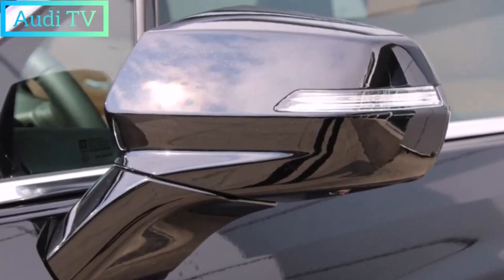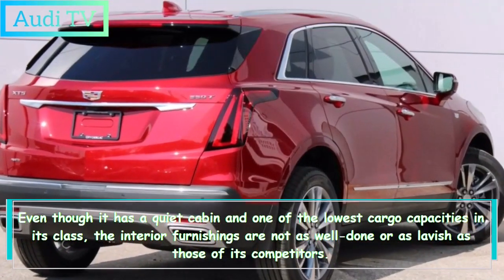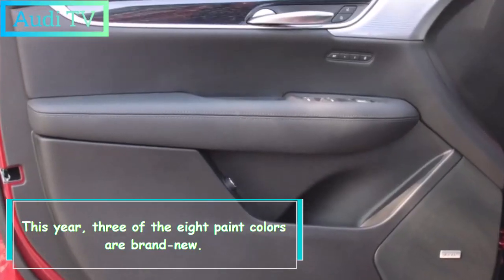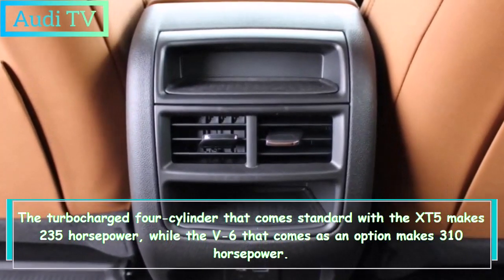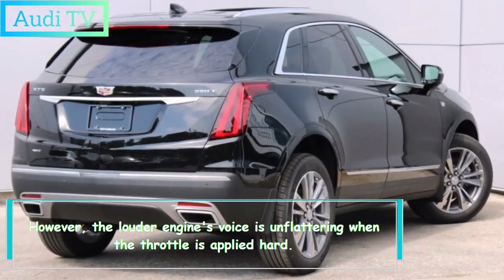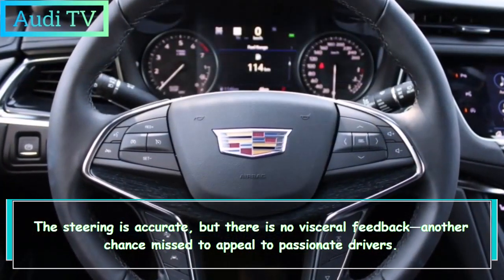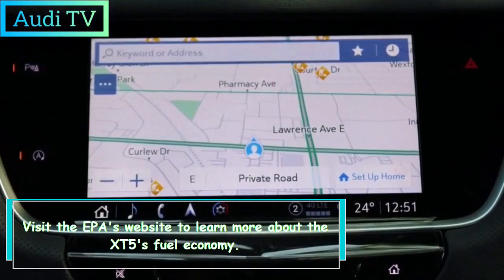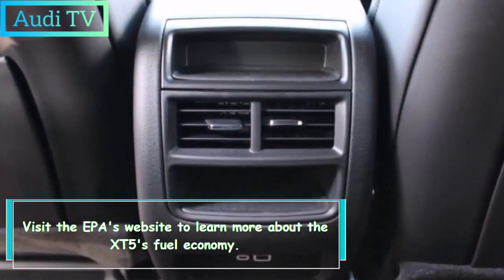The 2023 Cadillac XT5 A Disappointing Entry in the Compact Luxury SUV Class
The Cadillac XT5 is a compact luxury SUV that falls short in a highly competitive class. It lacks exciting engines and dynamic handling, and its interior is not as luxurious as those of its rivals. It also has a low cargo capacity and is only available with front-wheel or all-wheel drive.